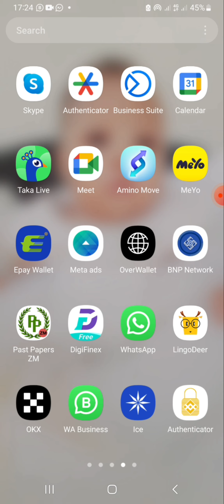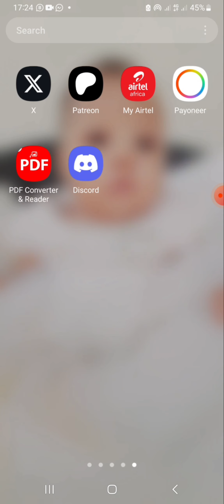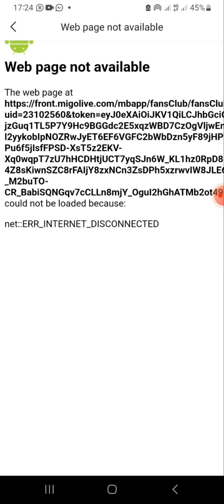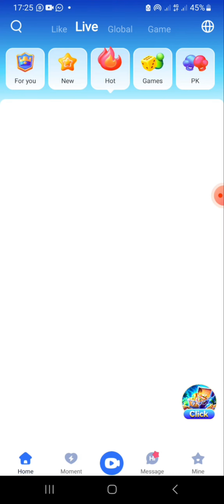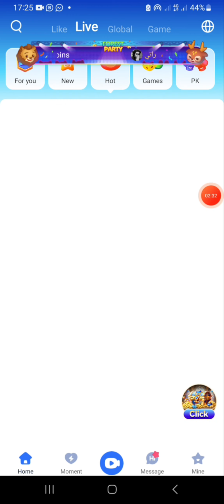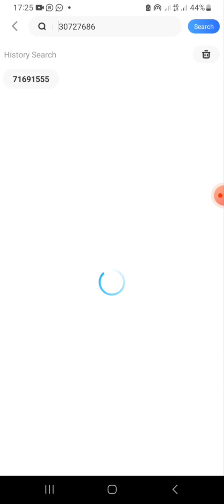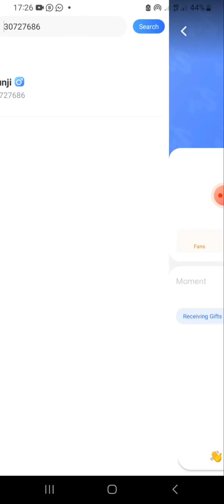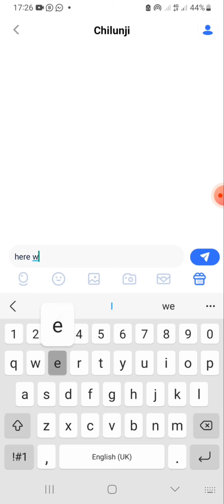Migo Live Mastery: How to Look Up and Follow Users with Ease!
Unlock the full potential of Migo Live by learning how to effortlessly look up and follow your favorite users. In this step-by-step tutorial, we guide you through the process of finding and connecting with users on Migo Live, ensuring you stay connected with the content that matters most to you. Enhance your Migo Live experience and build a vibrant community by mastering the art of user lookup and following. Watch now and elevate your Migo Live journey! 🔍👥